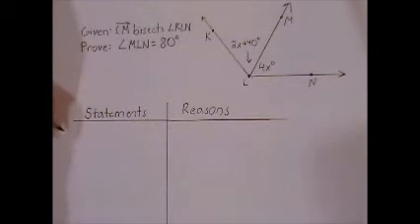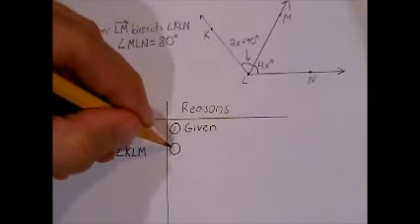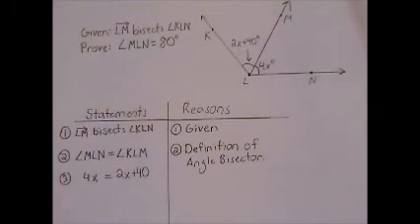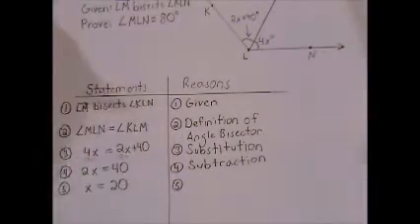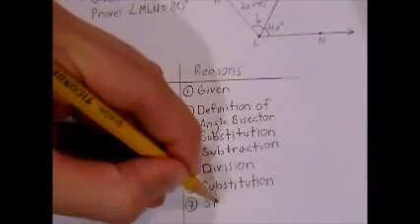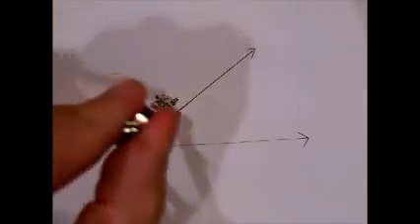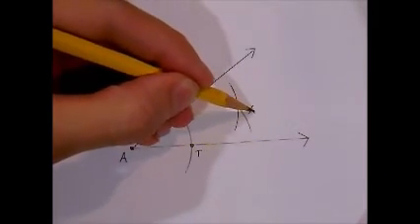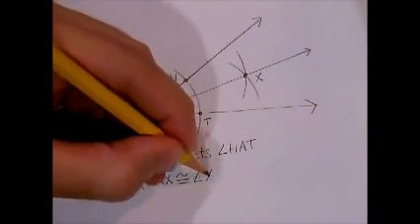CRHS Geometry: Angle Bisector 2 Column Proof